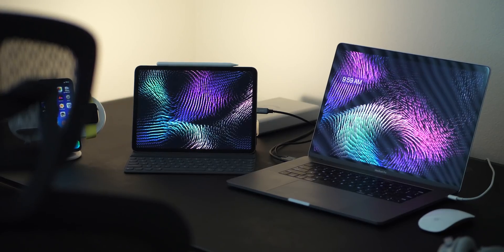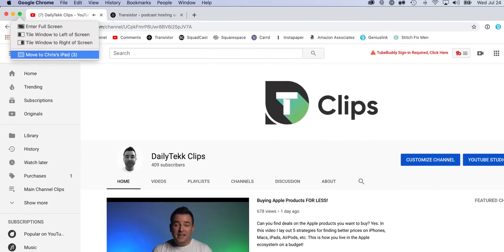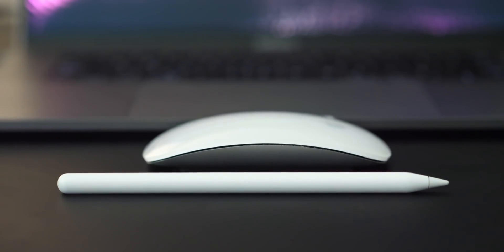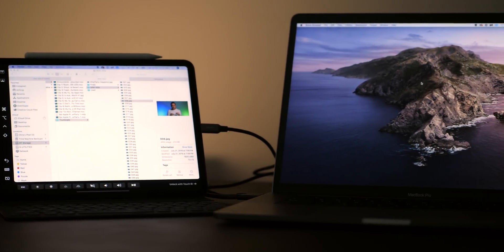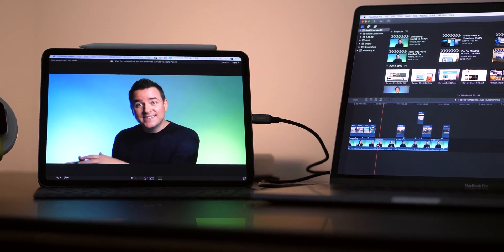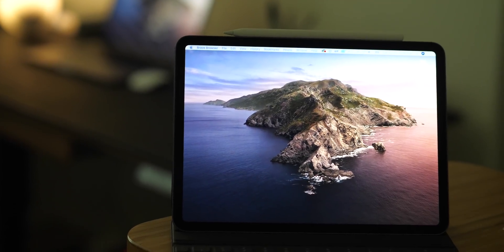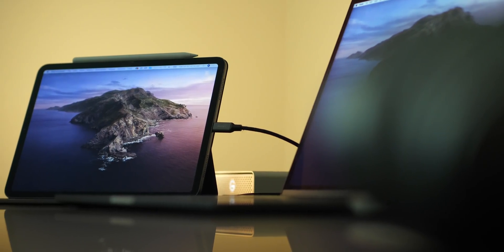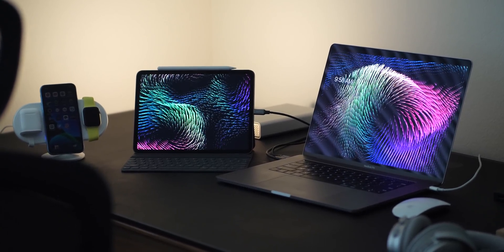Apple's Sidecar Feature Is SUPER Useful (11" iPad Pro & MacOS Catalina)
With MacOS Catalina and iPadOS you can use your iPad as a second screen for your Mac -- natively -- with the new Sidecar feature. Here's what I think about Sidecar, how I use it and how I have it setup.